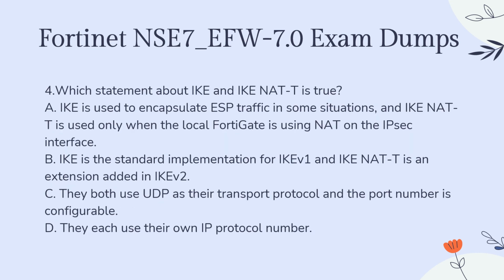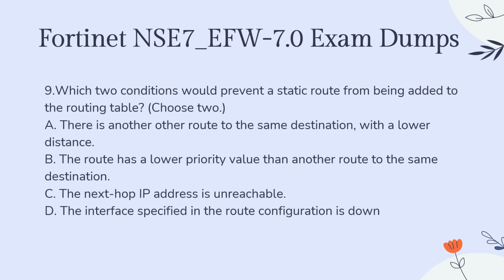[Retire on December 31, 2023] NSE7_EFW-7.0 Fortinet NSE 7 Exam Updated Dumps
News from Fortinet official website, Fortinet NSE 7 NSE7_EFW-7.0 exam will retire on December 31, 2023, and the new upgrade test is NSE7_EFW-7.2. The NSE7_EFW-7.0 exam is designed to test your knowledge and skills related to Fortinet's enterprise firewall solutions. The exam covers a variety of topics, including firewall policies, user authentication, SSL VPN, IPsec VPN, diagnostics and troubleshooting, high availability, traffic optimization, and advanced IPsec VPN and troubleshooting. Study online Fortinet NSE7_EFW-7.0 exam questions here.